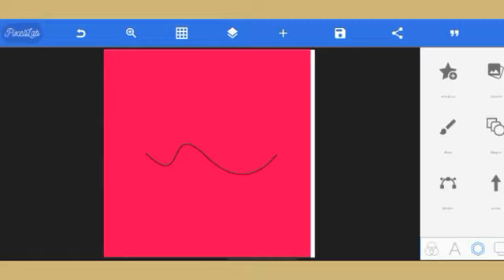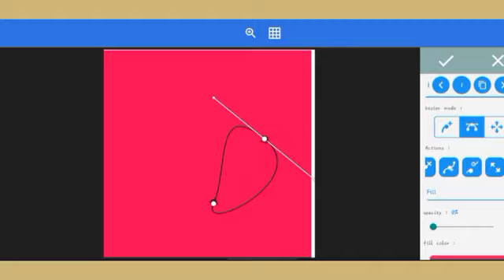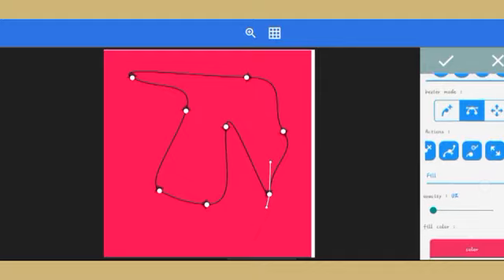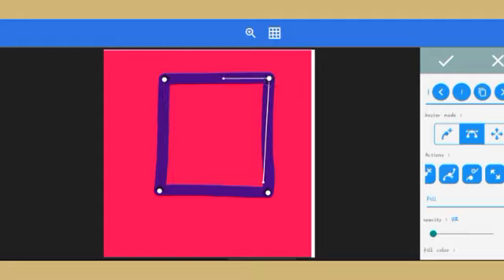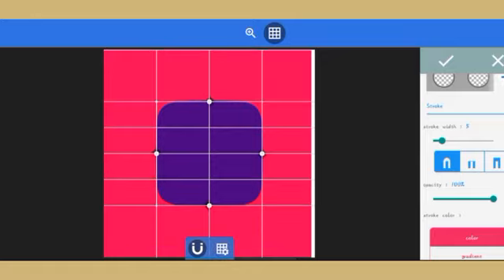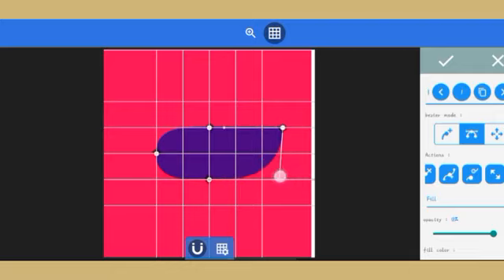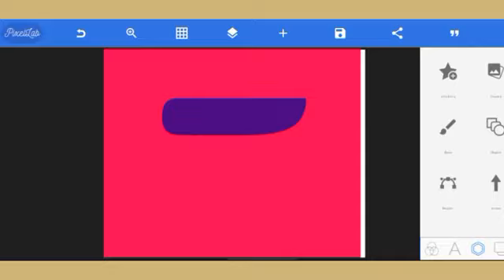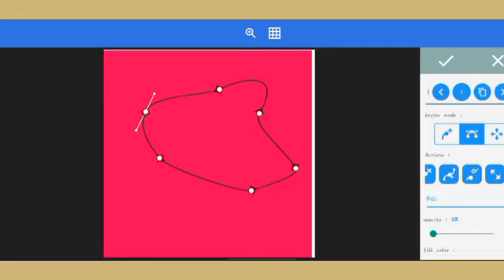Pixellab Bezier tool utimate tutorial 💥💯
master the bezier tool in pixellab with this well detailed tutorial and don't forget to practice after watching.